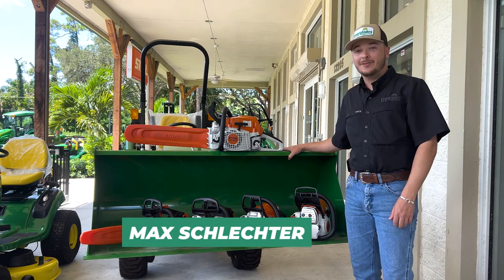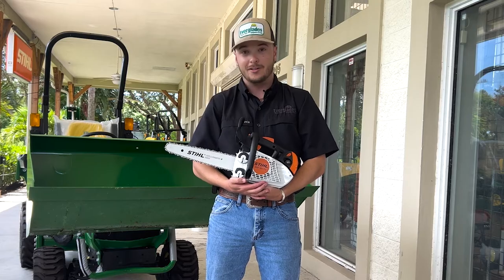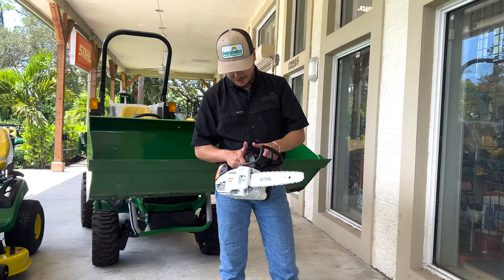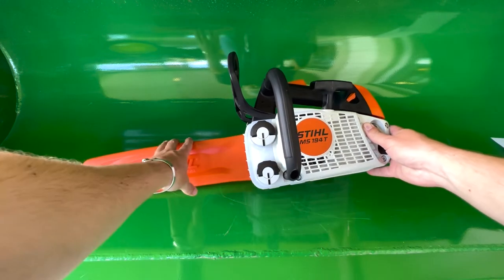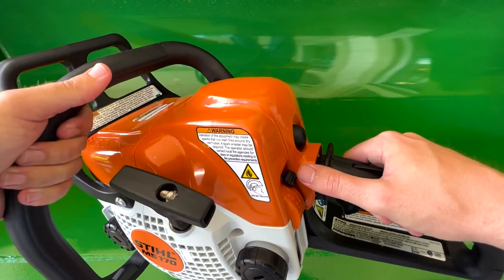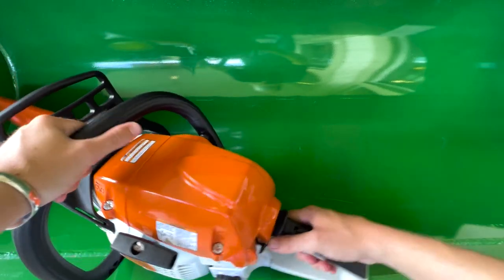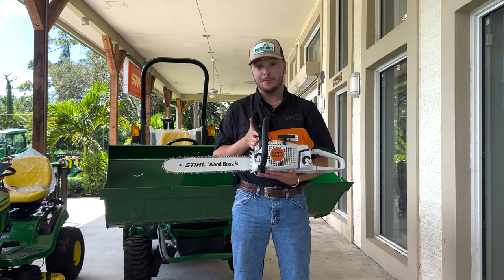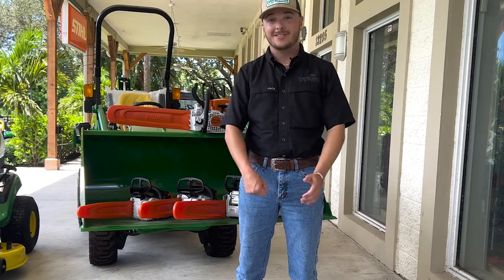How to Choose the Right Stihl Chainsaw for Your Needs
Looking for a powerful and reliable chainsaw to help with your outdoor projects? Look no further than the STIHL chainsaw lineup. In this video, we take a look at some of the most popular models in the line, including the MS 151 TC, MS 194 T, MS 170, MS 251 Wood Boss, and MS 271 Farm Boss. Whether you're felling trees or cutting firewood, these saws will get the job done quickly and easily.

To visit one of our dealerships and learn more information about Everglades Equipment Group, you can visit